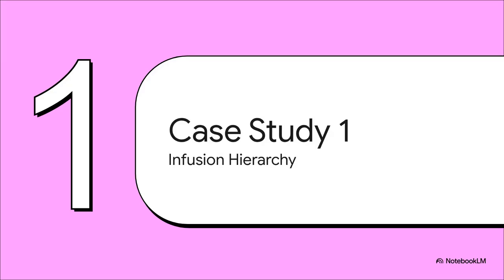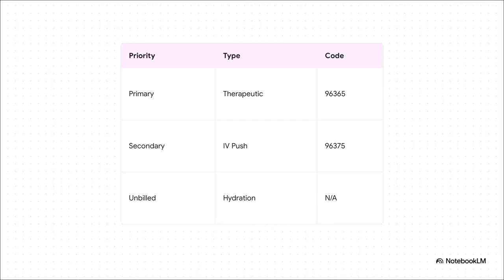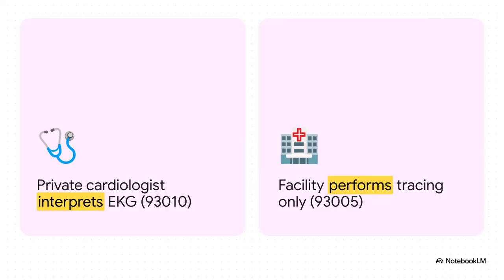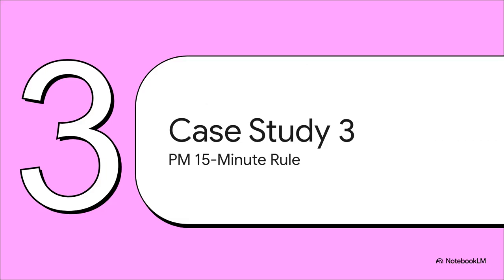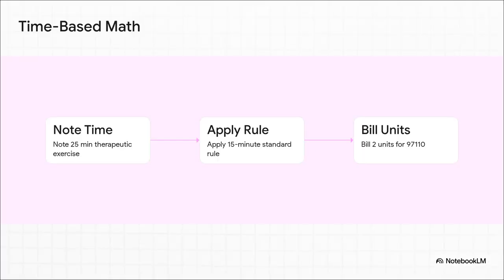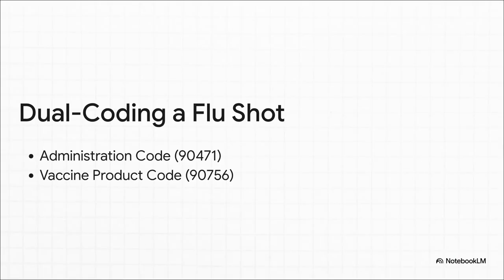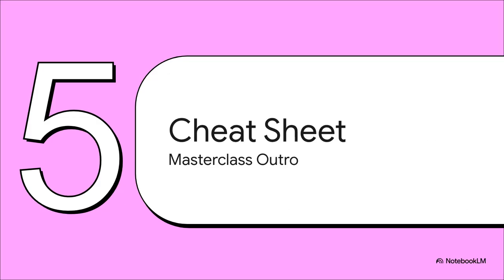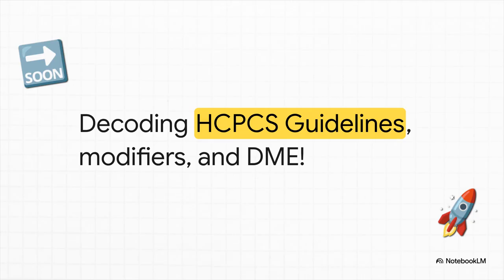CPC Exam Prep Series PART 92 CPC Exam Practice